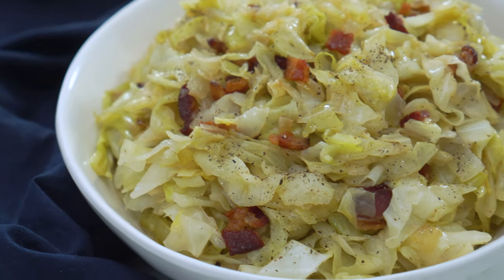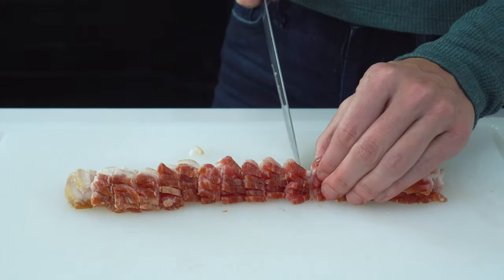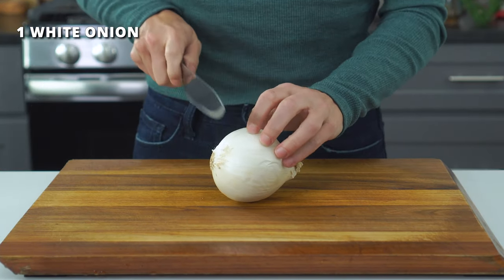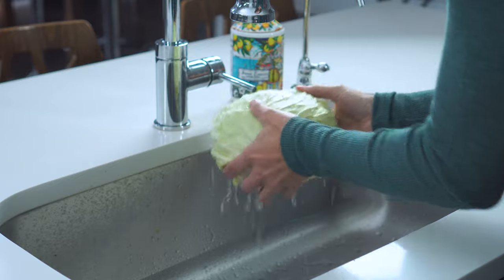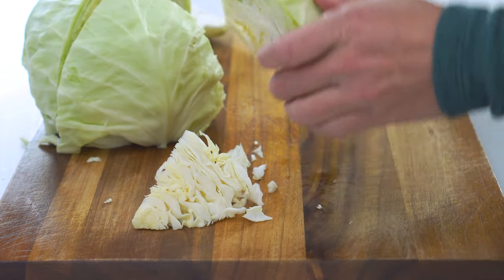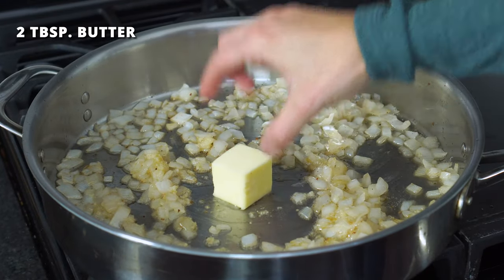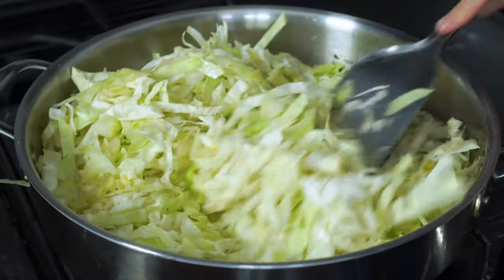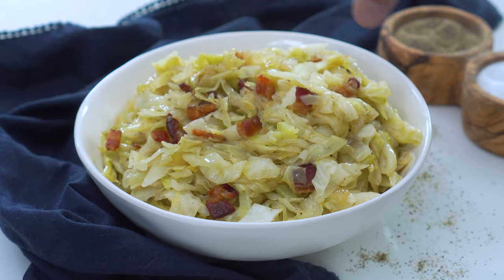The BEST Fried Cabbage with Bacon 🥓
Fried Cabbage with Bacon is one of the best ways to make a flavorful and low-carb recipe. To prepare this side dish, simply pan-fry sliced cabbage with cooked bacon, onion, and garlic. This quick and easy veggie will become a favorite in your family for New Year's Eve, or any dinner all year.